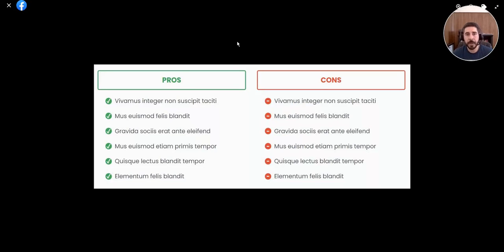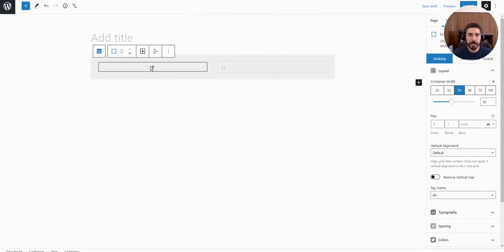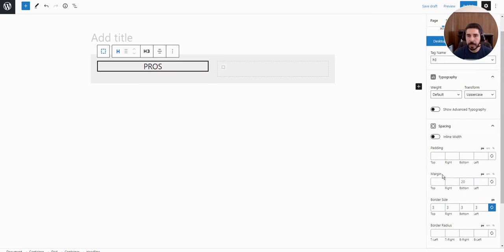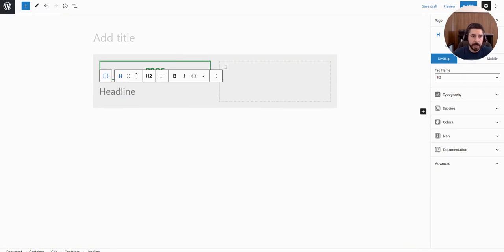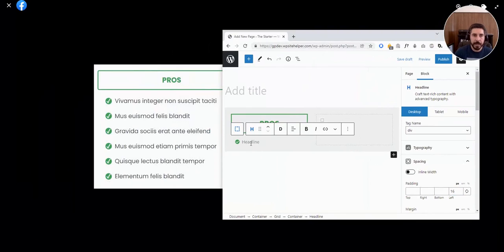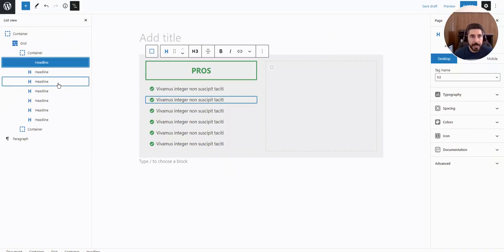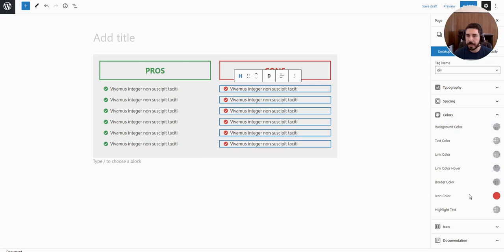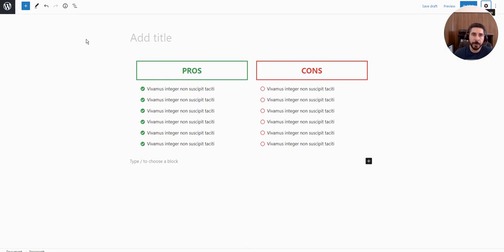GenerateBlocks: side-by-side Pros and Cons lists section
How to create a section of Pros and Cons, in two columns, with a bordered header, using GenerateBlocks free version.